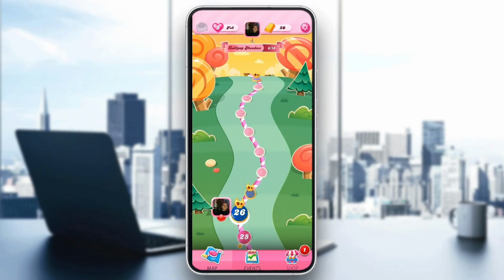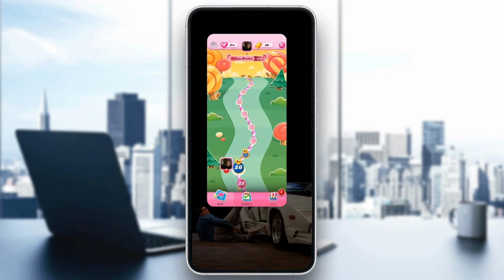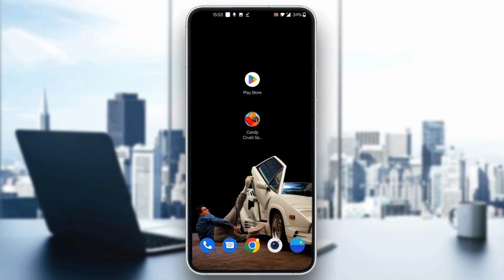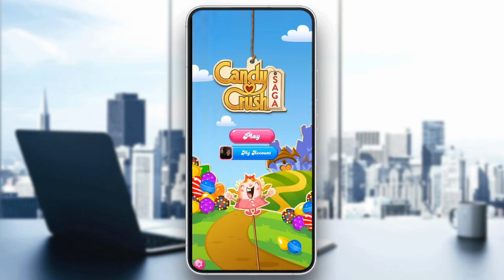How To Connect Facebook To Candy Crush Saga Tutorial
Today we talk about connect facebook to candy crush saga,candy crush facebook login,candy crush saga facebook connect,candy crush facebook